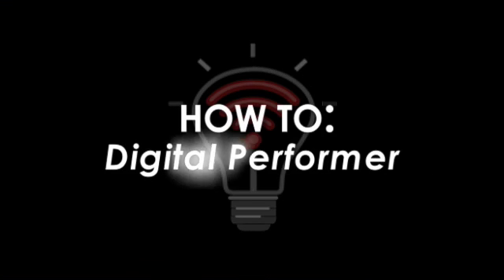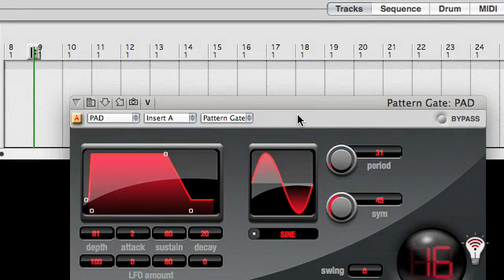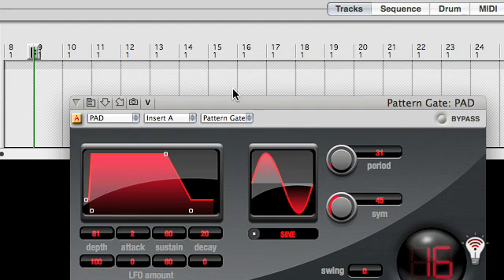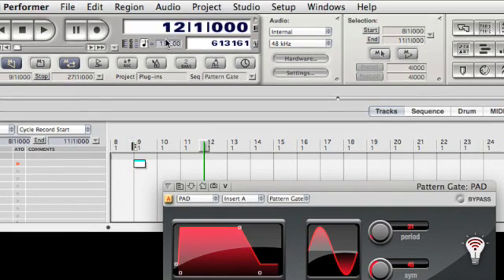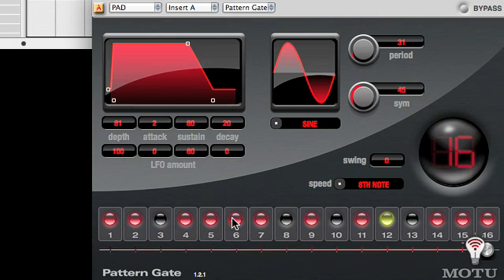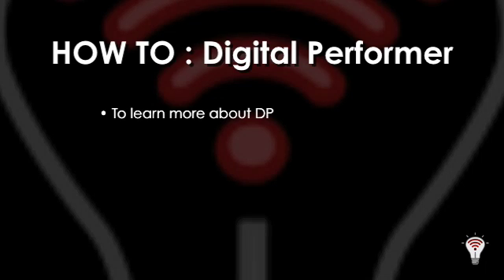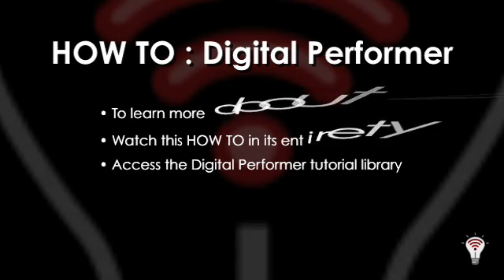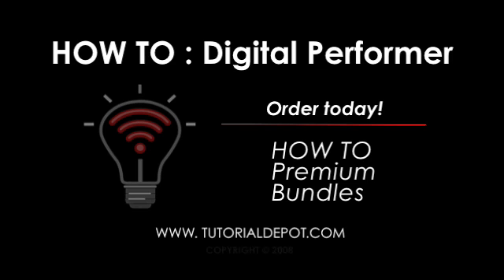HOW TO: Digital Performer-Plugins-Pattern Gate-TIP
In this HOW TO Digital Performer tip, we show you how to incorporate snapshot automation with the Pattern Gate plug-in to create alternating rhythmic patterns.